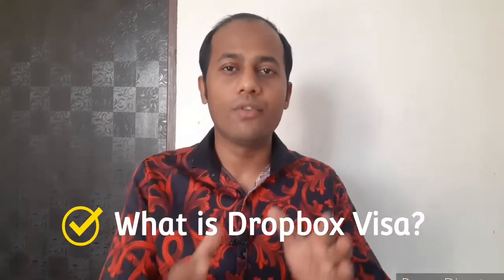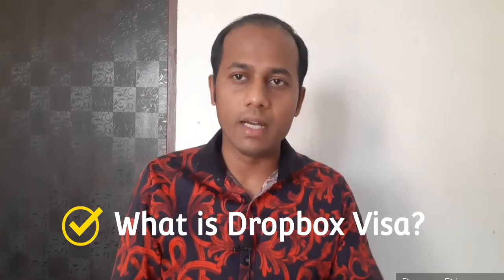What is Dropbox Visa Process? | NBCRUISER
Must watch these videos before applying for cruise ship jobs.
Questions. Which cruise line pays for air tickets for the first time joining the cruise line?

4. Cruise job interview questions and answers
5. Requirements to work on a Cruise Ship